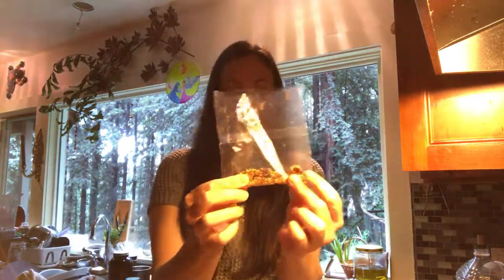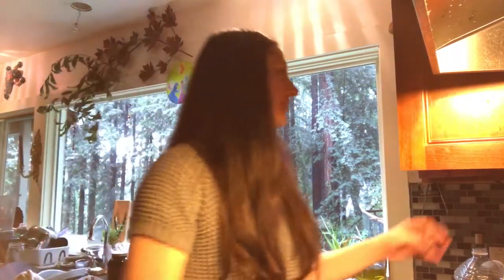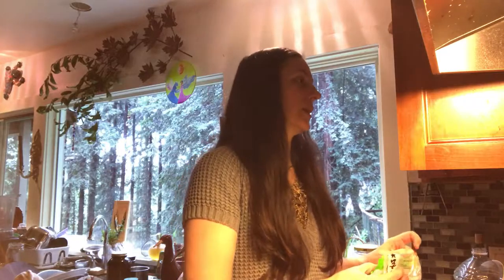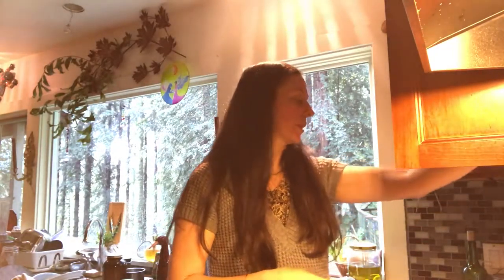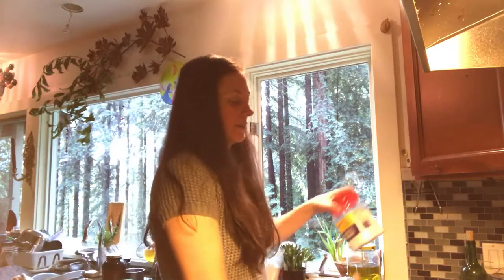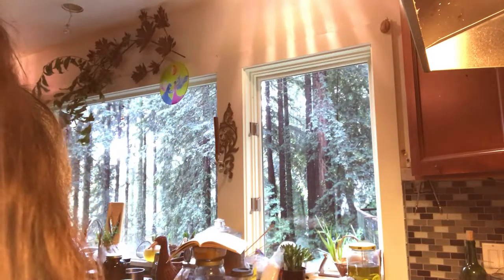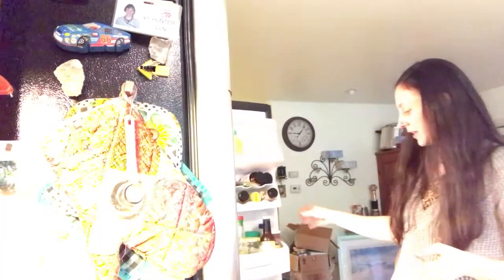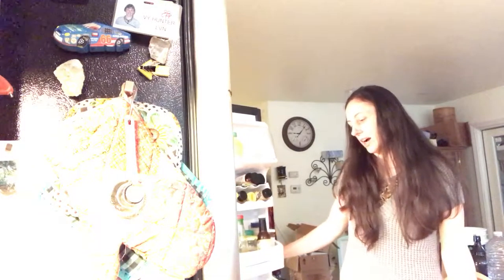Make a vegan shopping list